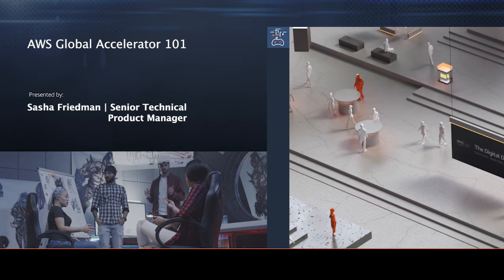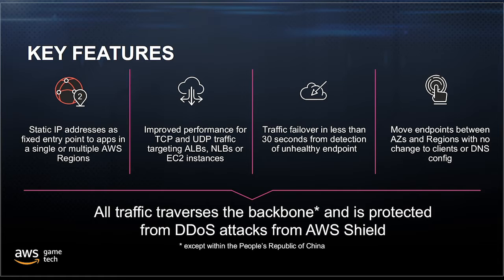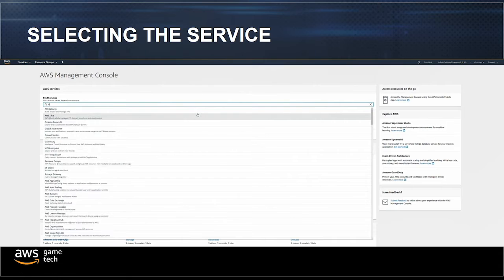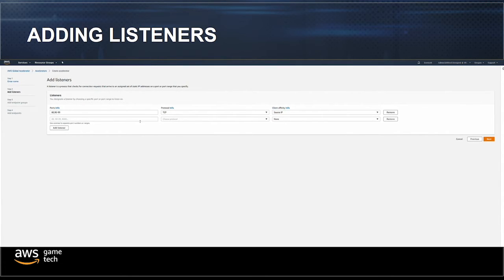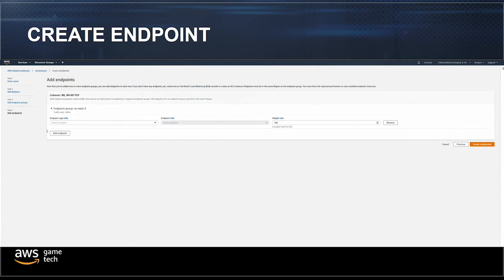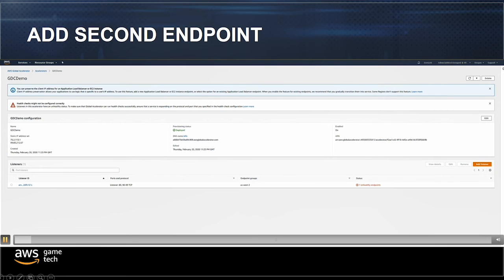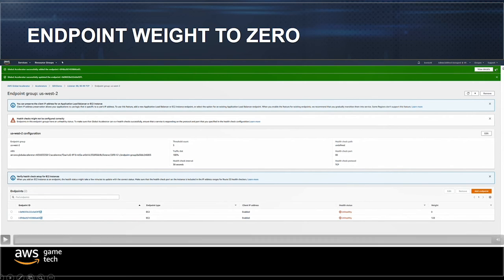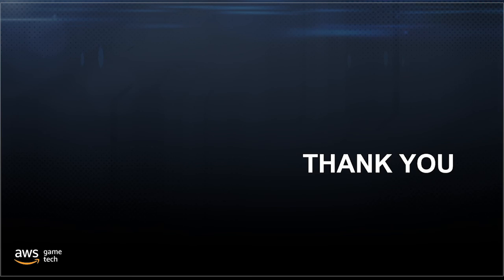Demo AWS Global Accelerator 101